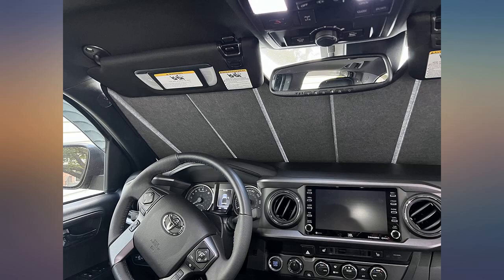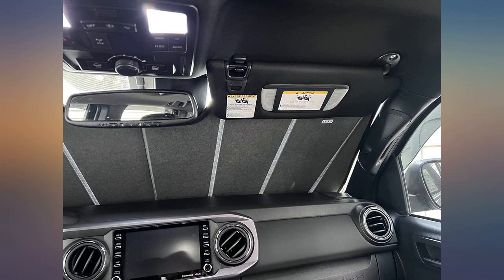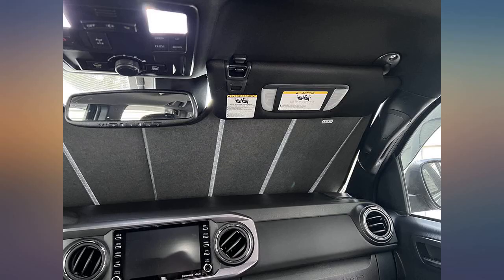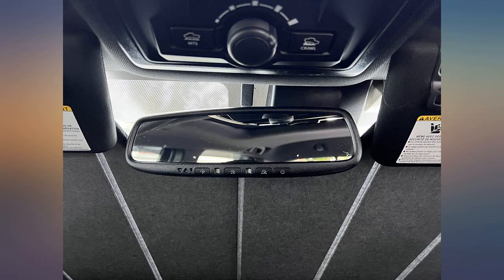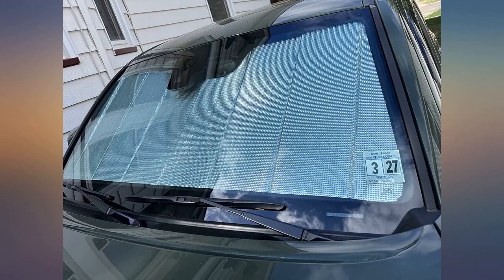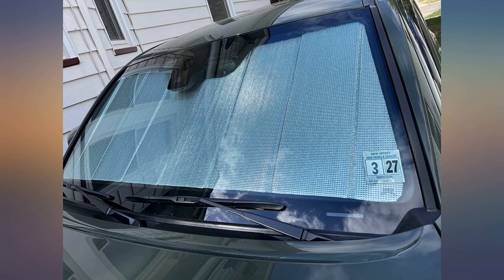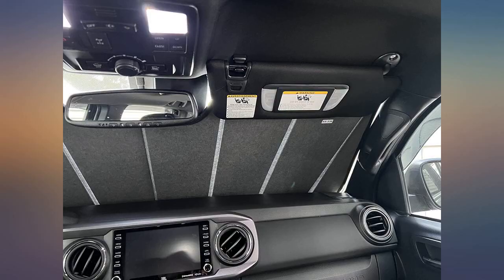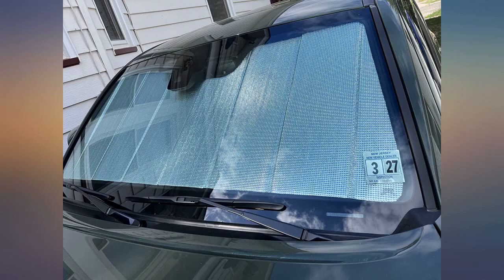Autotech Park Foldable Sunshade Compatible with 2016-2022 Toyota Tacoma Pickup review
Autotech Park Foldable Sunshade Compatible with 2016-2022 Toyota Tacoma Pickup Truck, Custom-fit Windshield Sun Shade

Main Features:
- Custom-fit Foldable Sun Shade Compatible with 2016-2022 Toyota Tacoma Pickup Truck
- High quality and durable sun shade to maintain your car interior temperature, so your vehicle's seats stay cool, and without getting your hands burned on steering wheel.
- Unlike other flimsy sunshade, the AutoTech Park sunshade has a triple laminate construction with a foam core center that acts as an insulator, a soft felt backing on the inner side, and a reflective layer on the outside. This means that you get superior insulation that reflects heat.
- It is easy to fold, compact design, takes minimum space to store in your vehicle. Storage bag keeps shade folded during storage.
- Our Secure Fit configuration assures secures in first try and Installing the Sun Shade takes only 5 seconds.